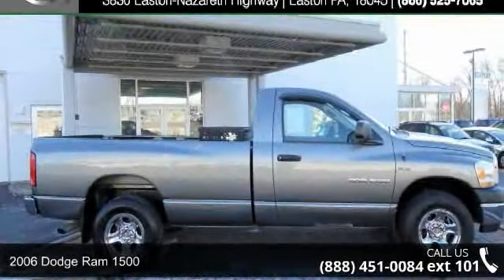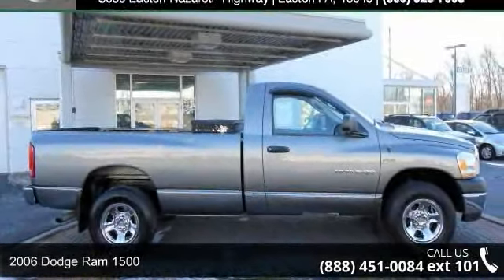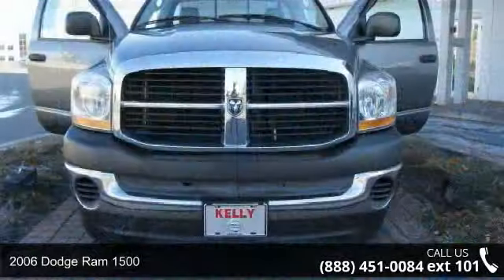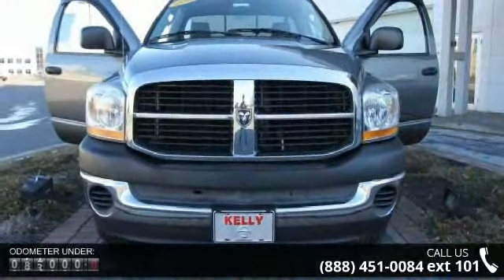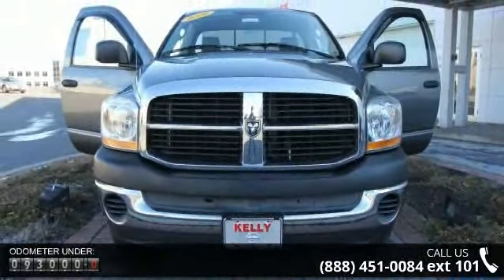2006 Dodge Ram 1500 - Kelly Car - Emmaus, PA 18049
Regular Cab, 4 Wheel Drive, Long Bed, 5.7L HEMI V8 Engine, Automatic Transmission, Rear Toolbox, Kelly Certified, Local Trade, Fully Serviced, with a Clean Vehicle History... Our Risk Free story includes: 1) 3 day or 150 mile money back guarantee. 2) 30 day or 1500 mile replacement guarantee. 3) We'll show you our 150 point inspection in writing, and signed by one of our factory certified technicians. 4)  We've been in the Lehigh Valley since 1967, we'll be here tomorrow. 5)  Live Market Pricing:  To assure you of the best value for your dollar. Come find out why Kelly was voted the best place to buy a used car in the Lehigh Valley...